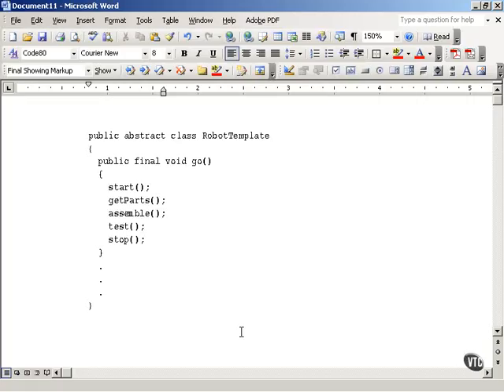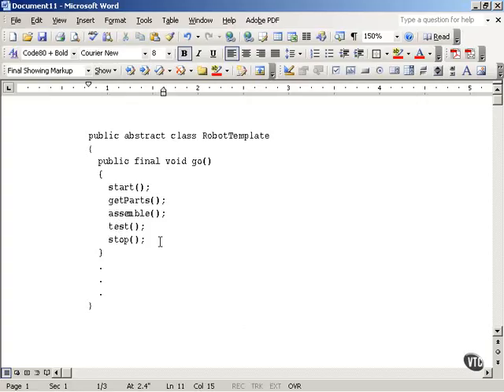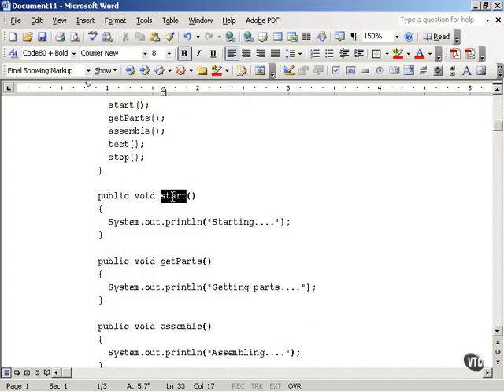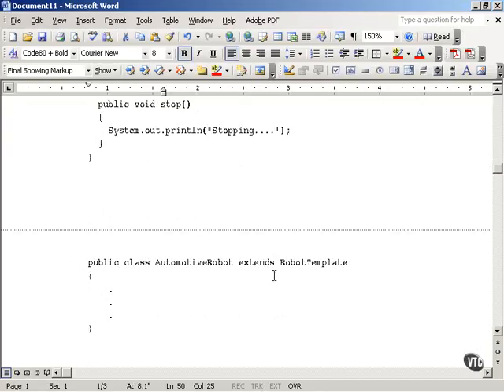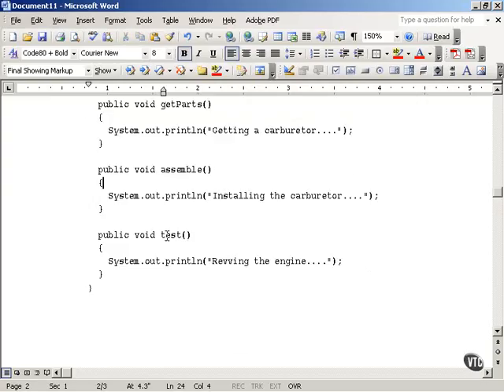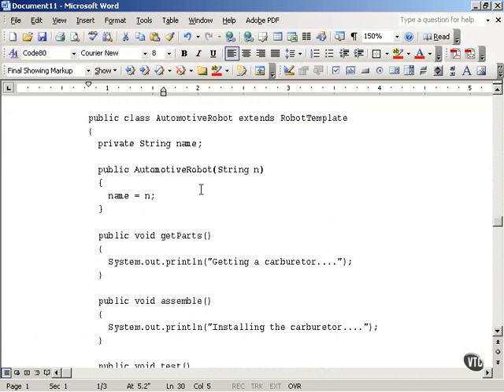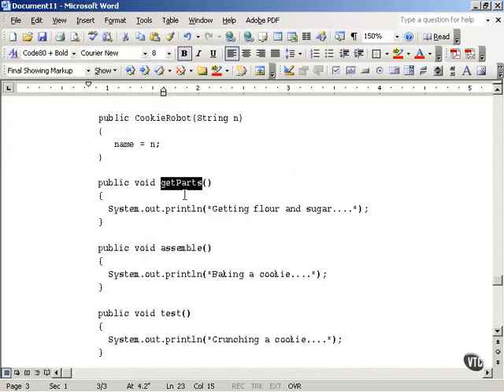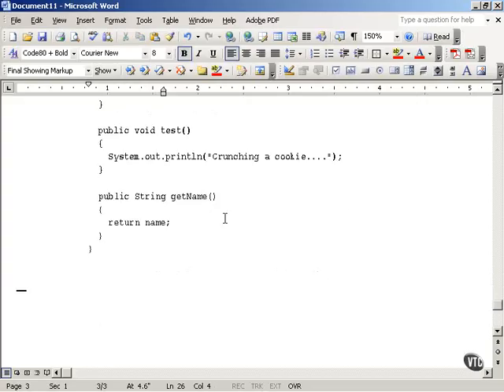Coding the Template Design Pattern